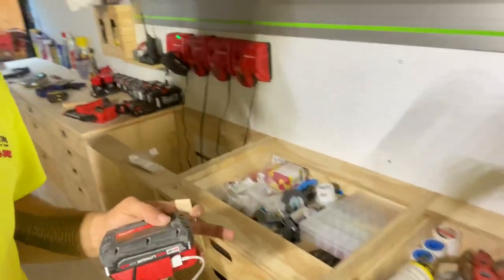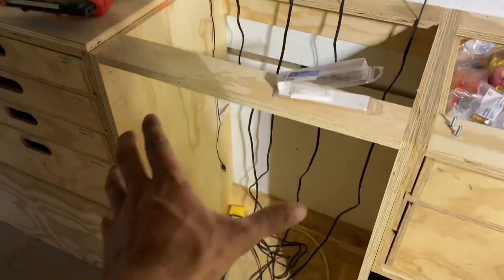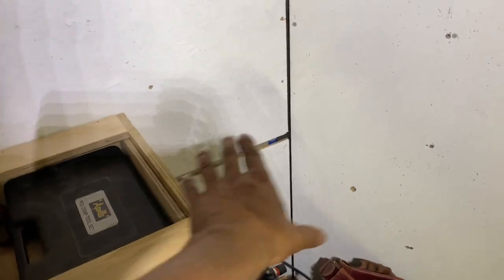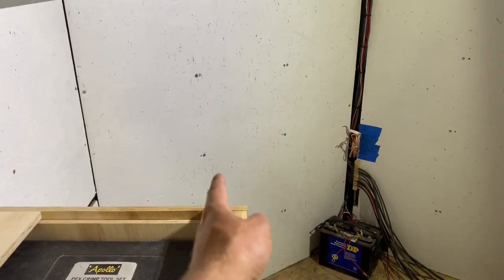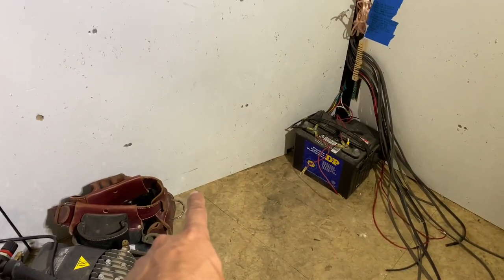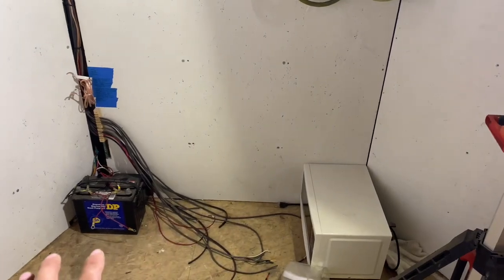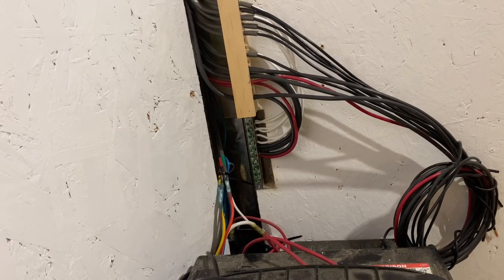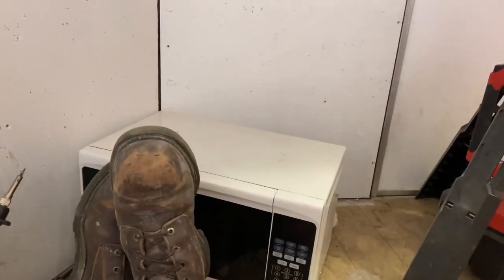Tool Trailer Wiring Part 1